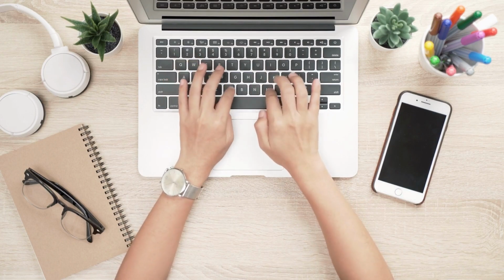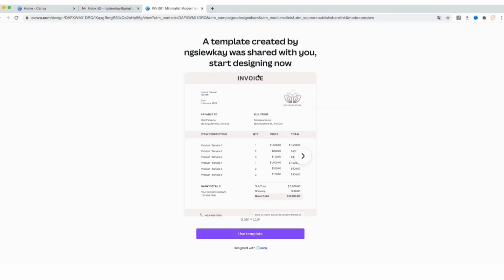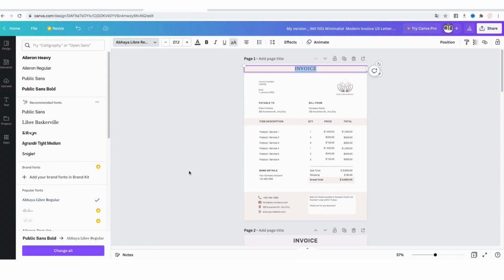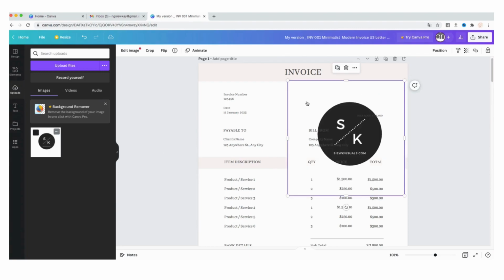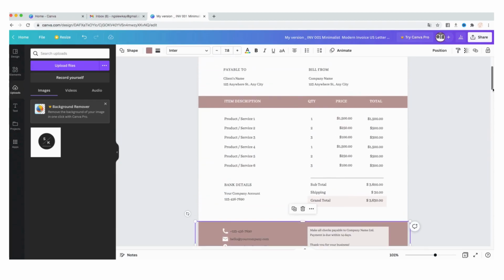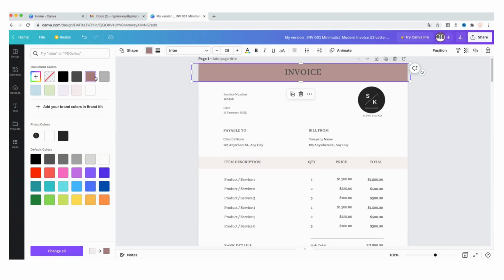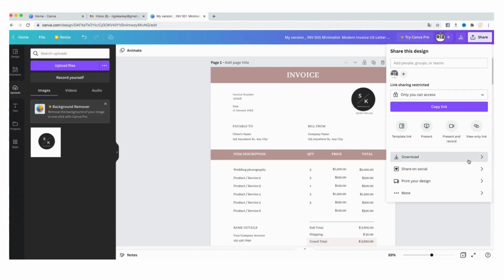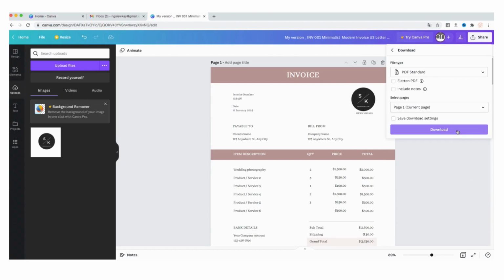How to edit Canva template bought from Etsy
In this video, I'll show you the basics of how to edit your templates in Canva. Here I'll share basic Canva functions to speed up your workflow and customization.
Do visit my Etsy store for more digital products.

Music Credit ;
About You By Chillpeach